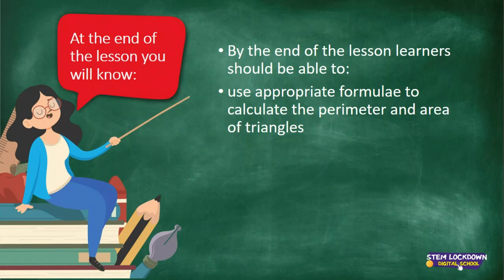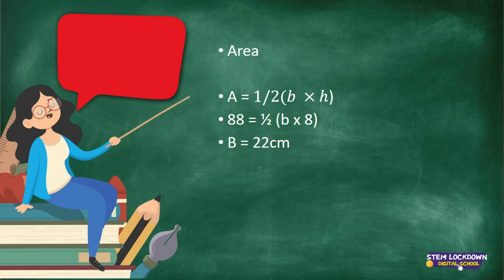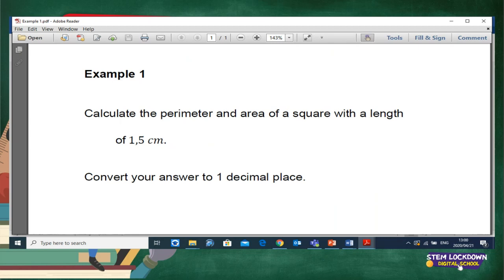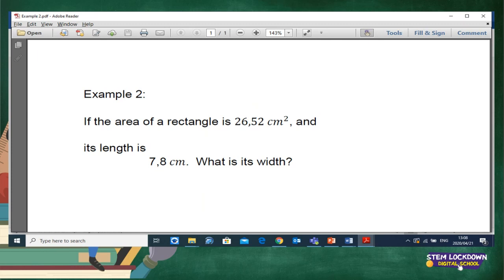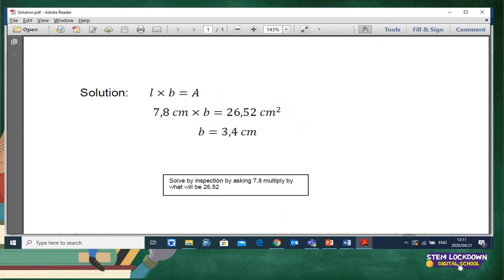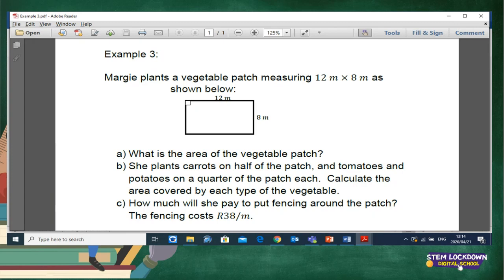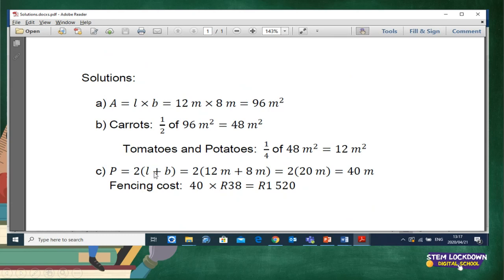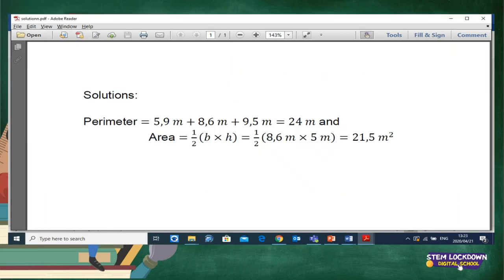Grade 7 Maths 08 April 2020